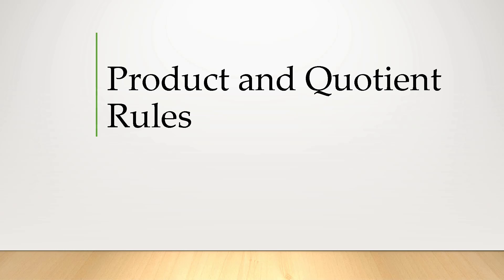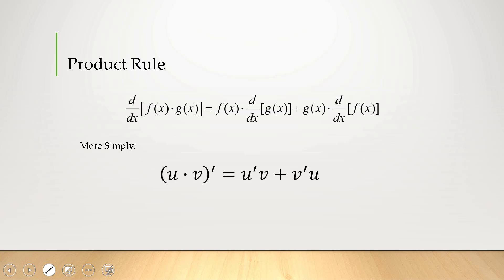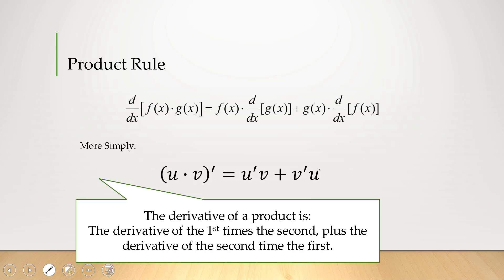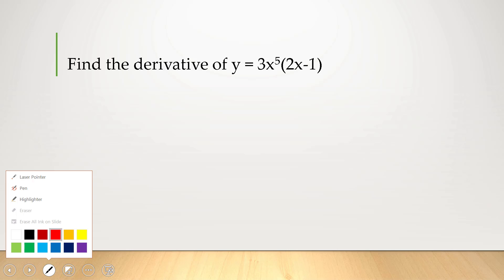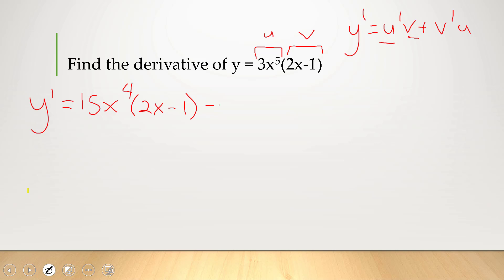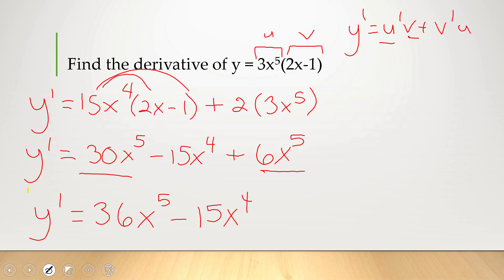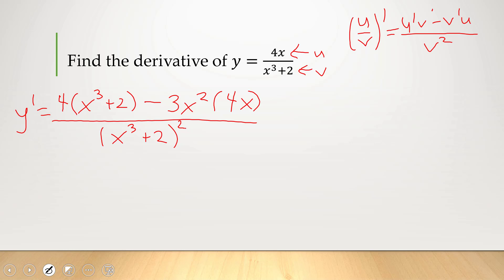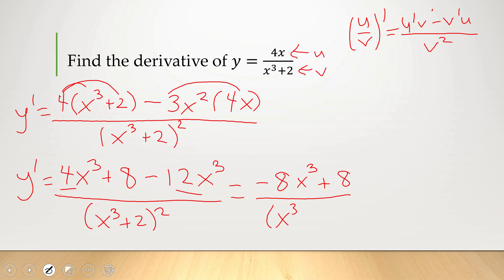MAC2233 - Product and Quotient Rules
This video introduces the product and quotient rules for derivatives.